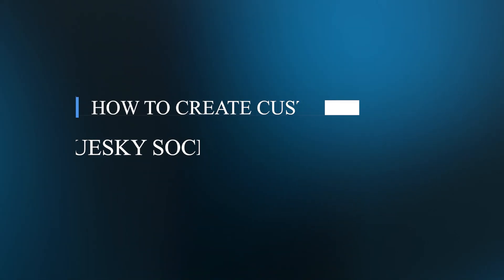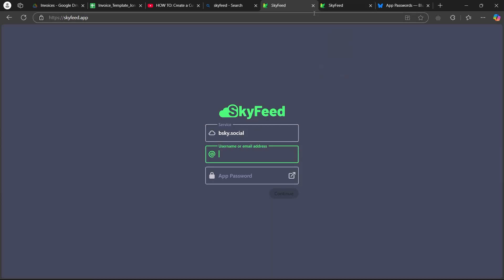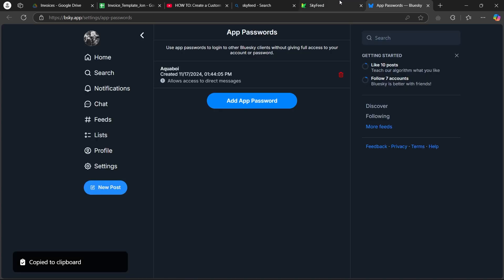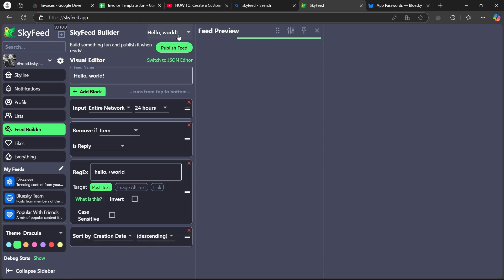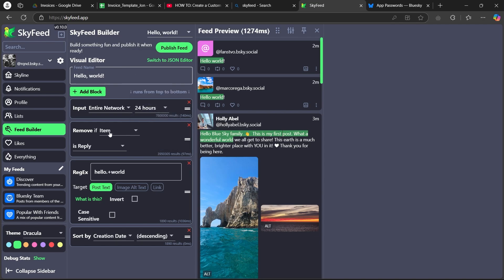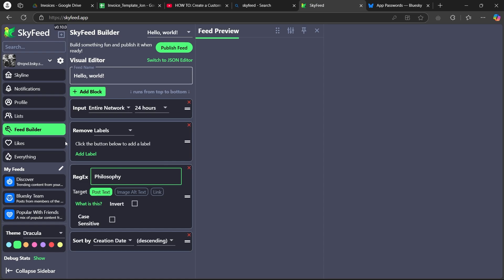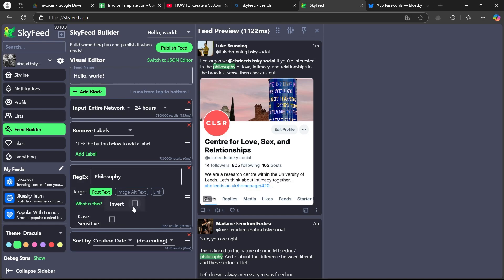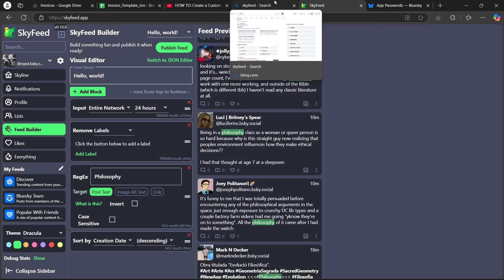How to Create Custom Feed On Bluesky Social (SIMPLE & Easy Guide!)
Learn how to create a custom feed on Bluesky Social with this simple and easy guide. Tailor your feed by following specific hashtags, accounts, or topics to enjoy a personalized social media experience.